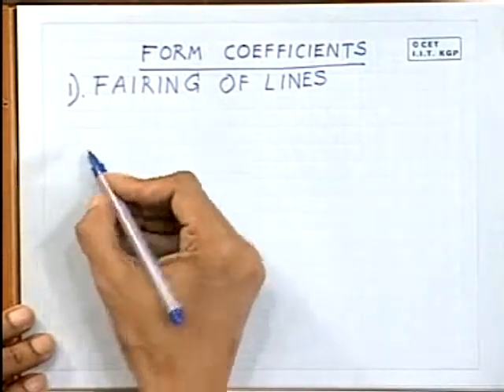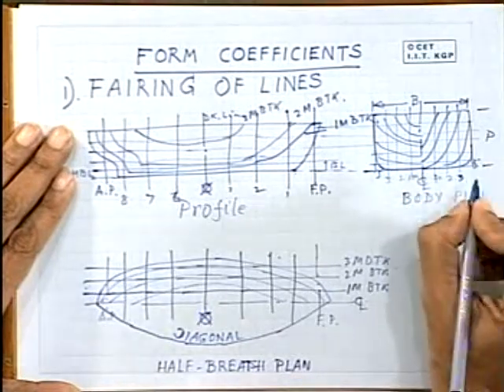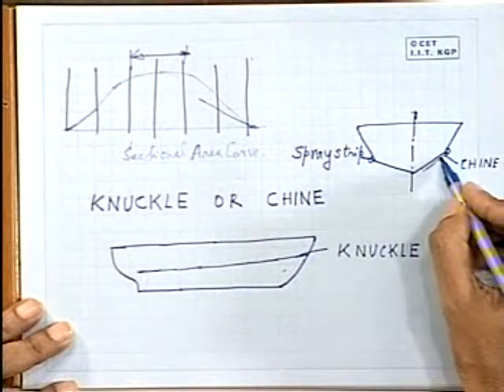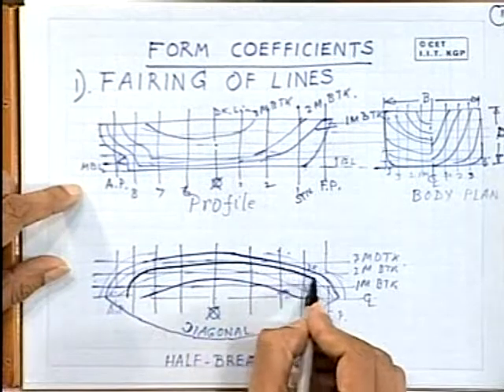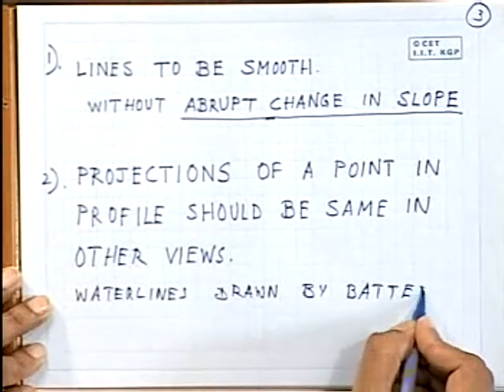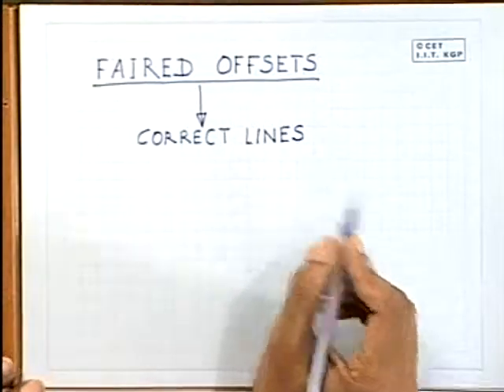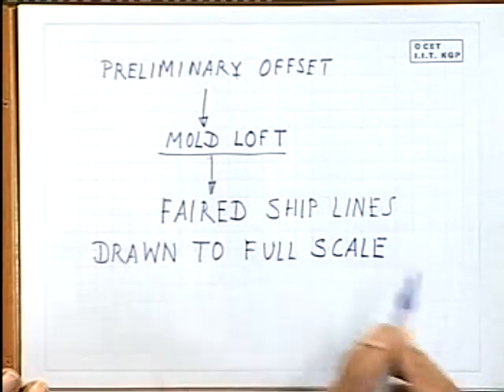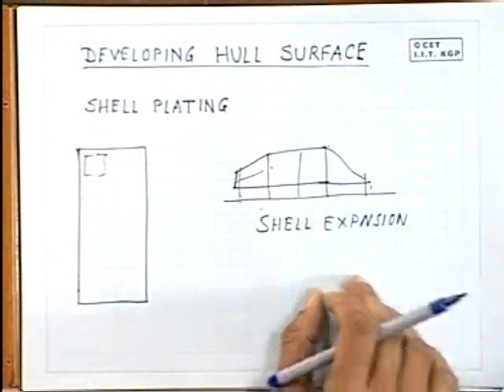Lec 07 Ship Form Coefficients